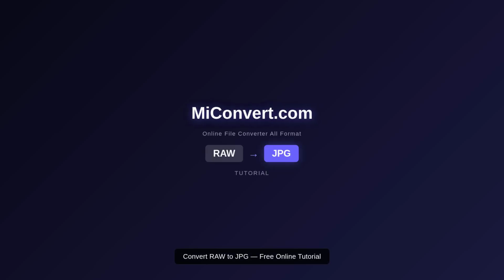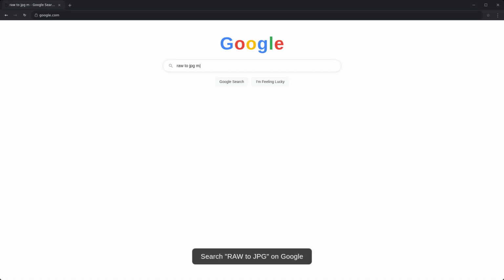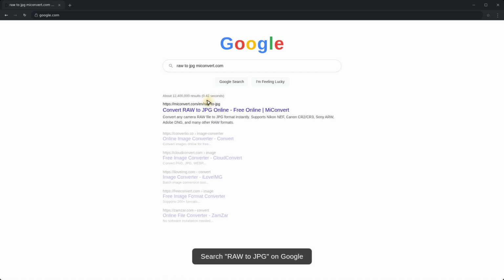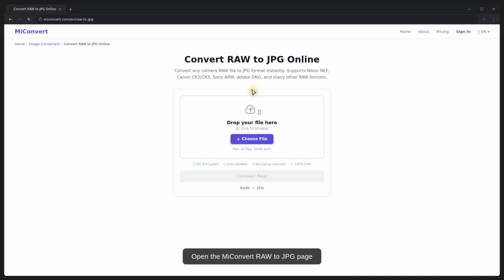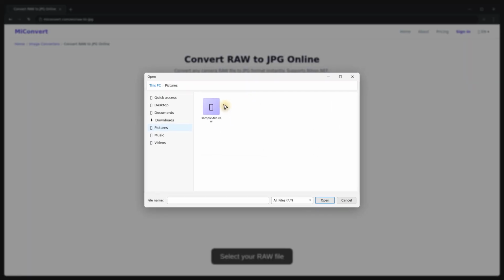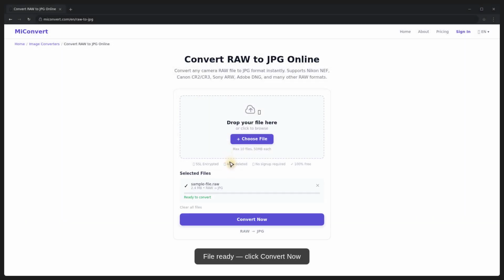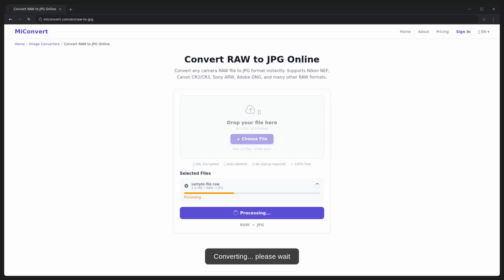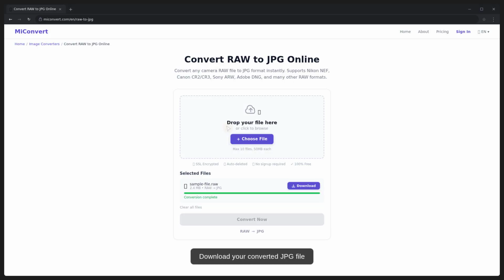Best Free RAW to JPG Converter — No Installation Needed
Looking for a free RAW to JPG converter? MiConvert.com lets you convert files online!

📋 Steps:
1. Open the converter page
2. Upload your RAW file
3. Click "Convert Now"
4. Download your JPG file